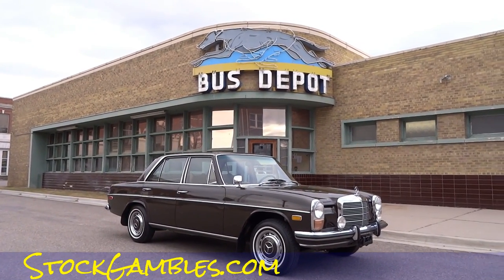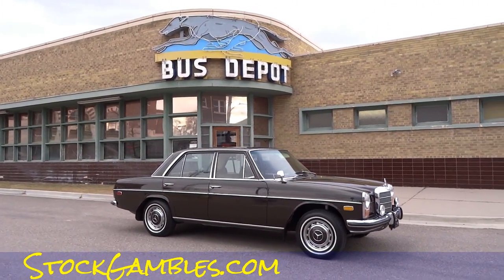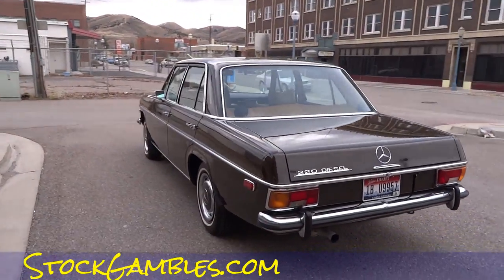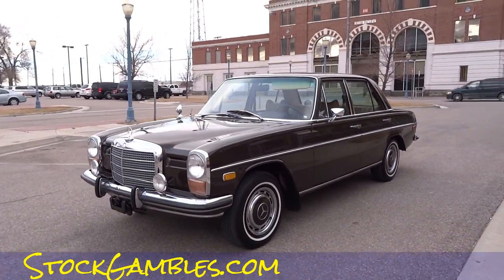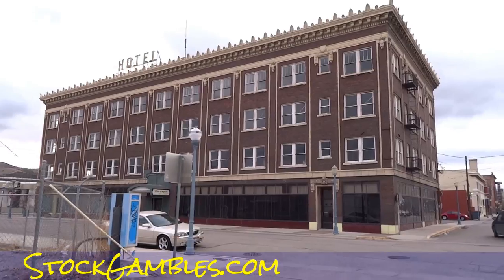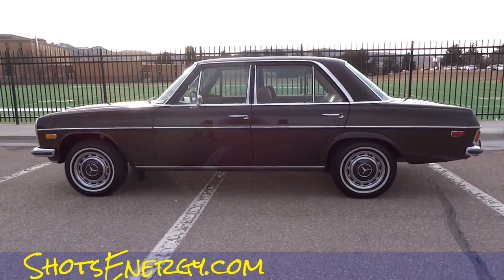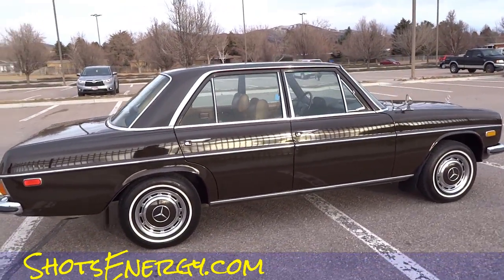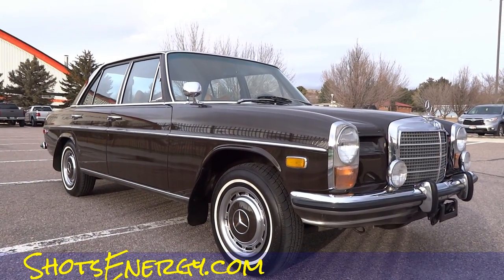Mercedes Benz W114 Diesel W115 220D Video Review Interior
Cheers

1 Owner Car Guy   (Nathan Wratislaw)